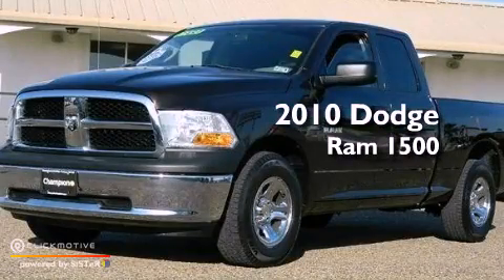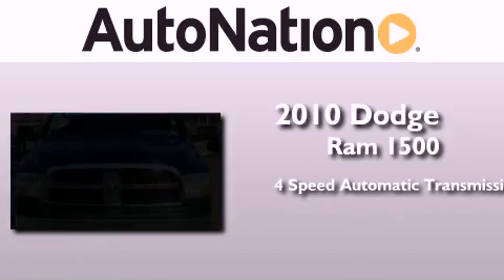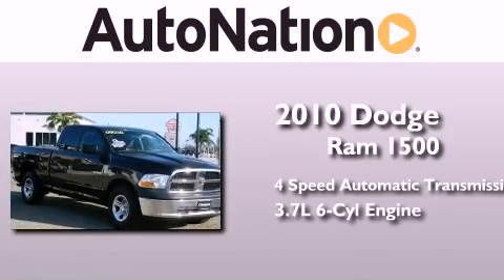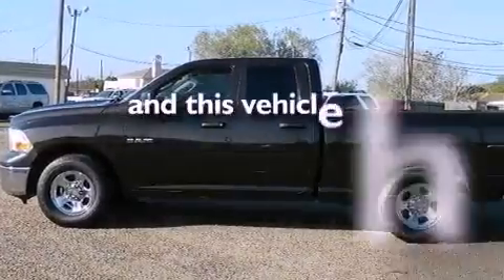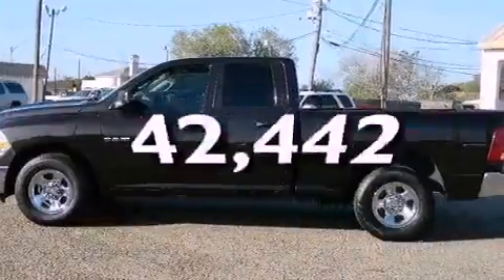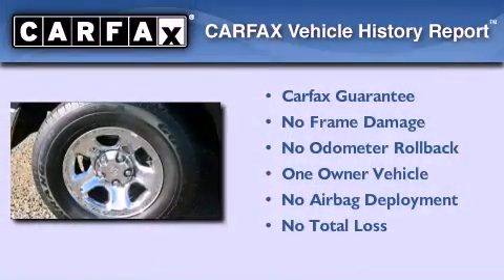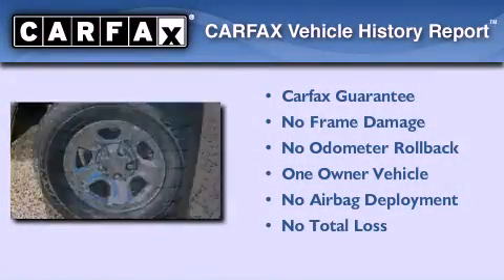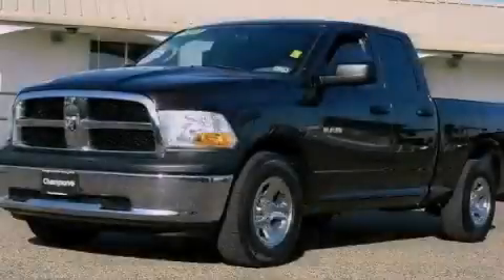2010 Dodge Ram 1500 Corpus Christi TX 78412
Year : 2010
 Make : Dodge
 Model : Ram 1500
 Engine : Gas V6 3.7L/226
 Trans . : Automatic
 Exterior : Maroon
 Miles : 42,442
 Interior : Black

 6650 South Padre Island Drive